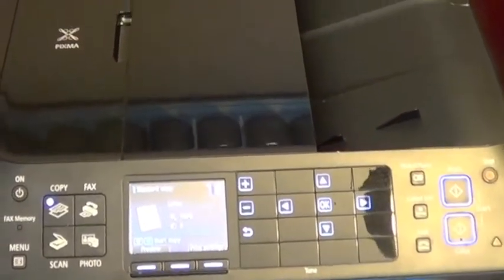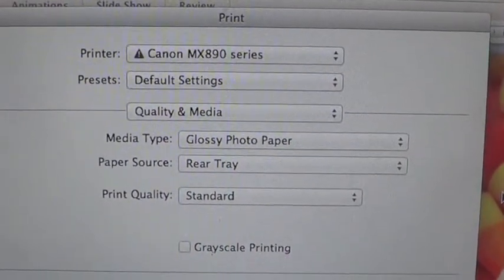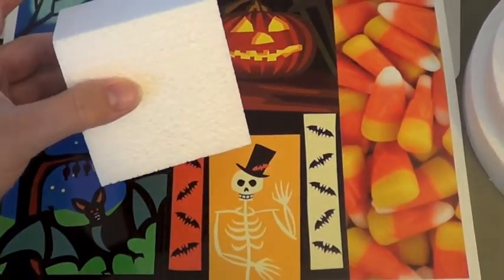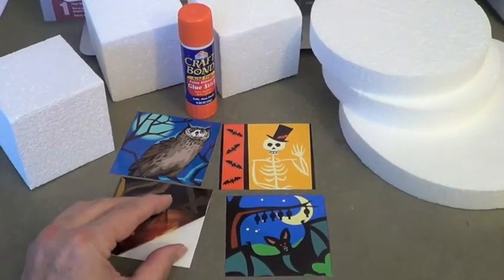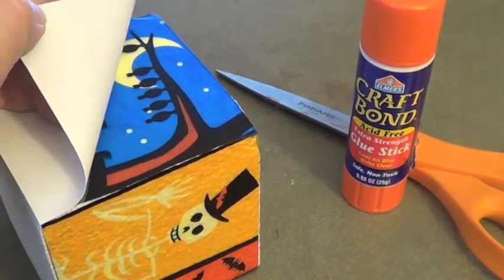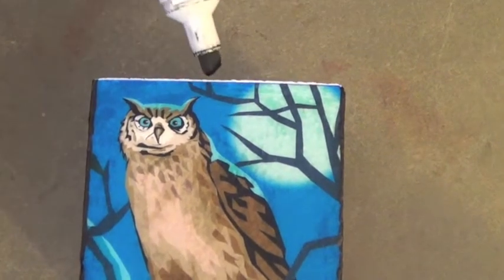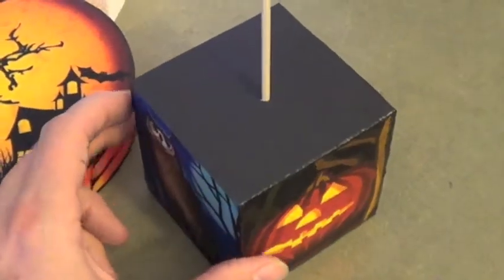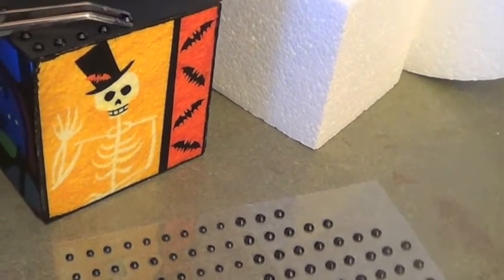How to make Halloween decor with Craft Attitude Printable Film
In this how-to craft project tutorial, I show you how to make a freestanding full moon decoration for Halloween, using Craft Attitude Printable Film on Smoothfoam. Super quick, easy and fun!

Visit lisalizalou.blogspot.com for more great craft project ideas!